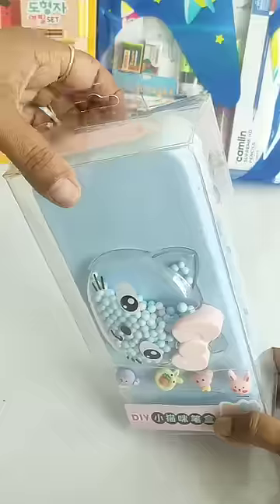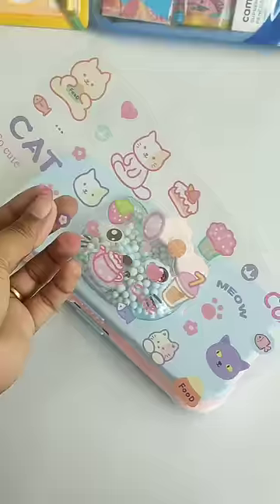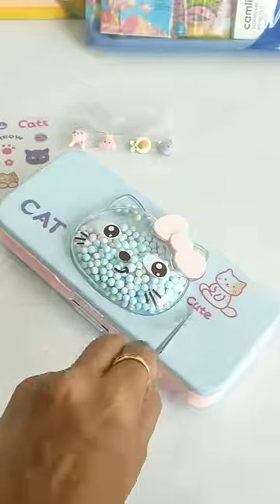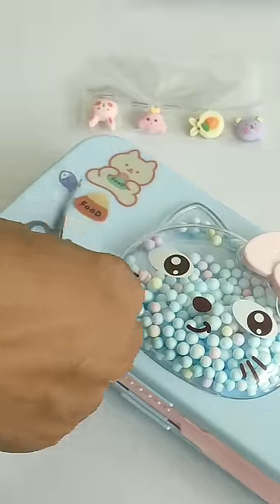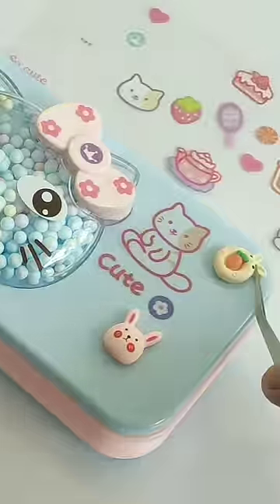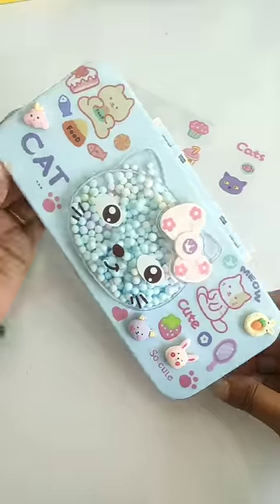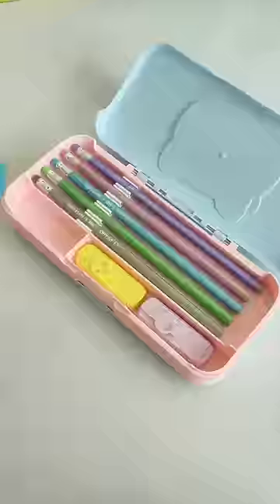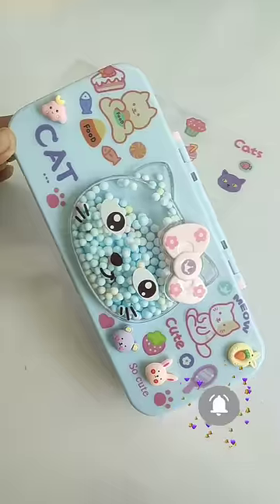Qa Aapke Paas Hai Ye DIY Pencil Case 🤔